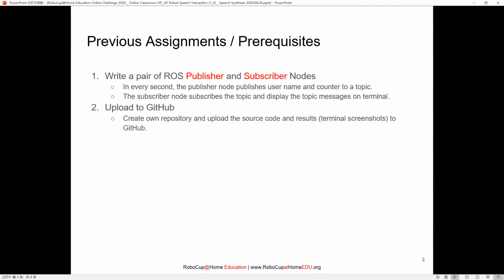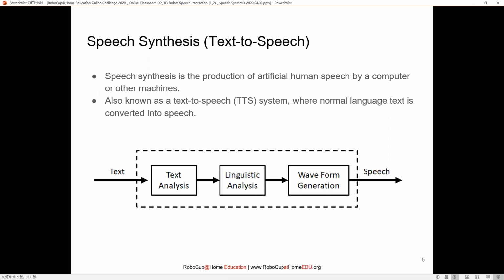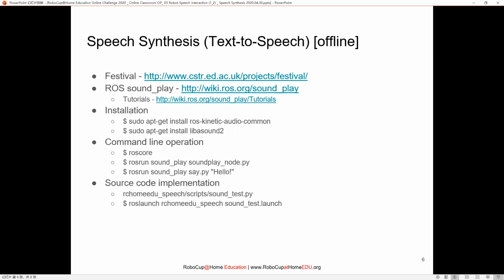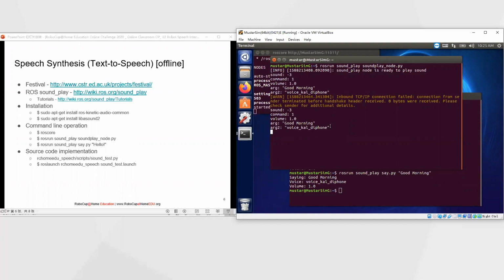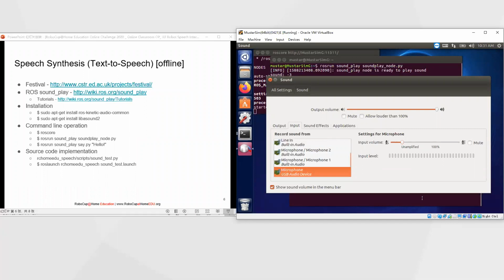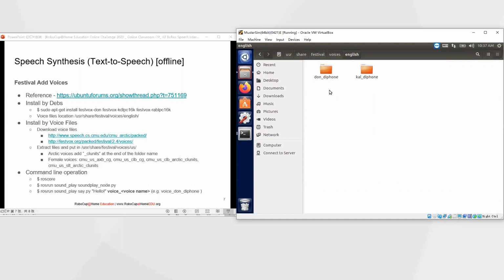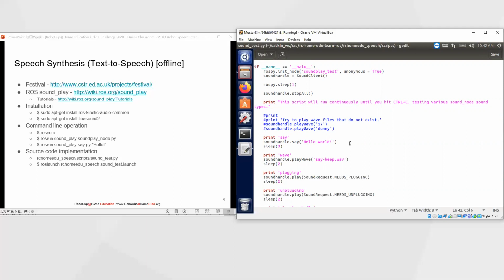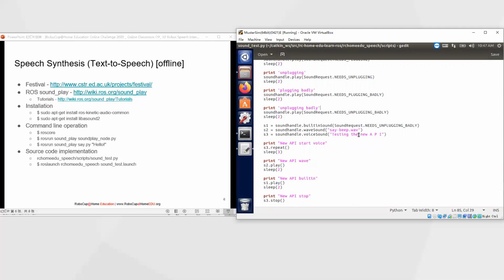[Online Challenge 2020] Online Classroom: 03 Robot Speech Interaction (1/2) | RoboCup@Home Education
Online Classroom: 03 Robot Speech Interaction (1/2) : Speech Synthesis
Speakers: Jeffrey Tan, Jupiter Robot
Time: Apr 30, 2020 (Thu) 10:00 - 11:00 am (GMT+8)